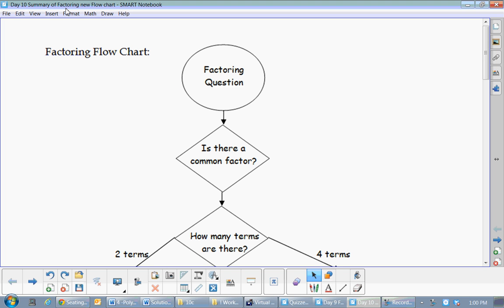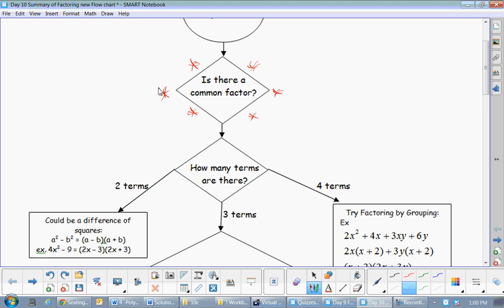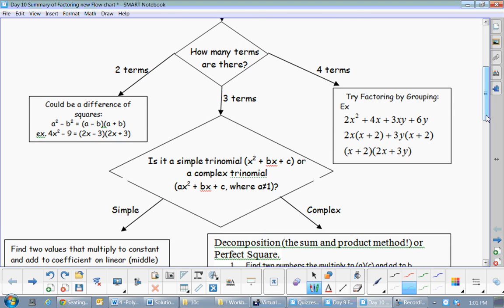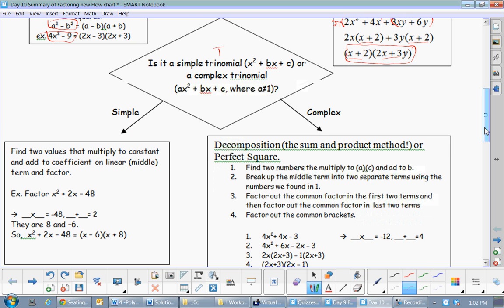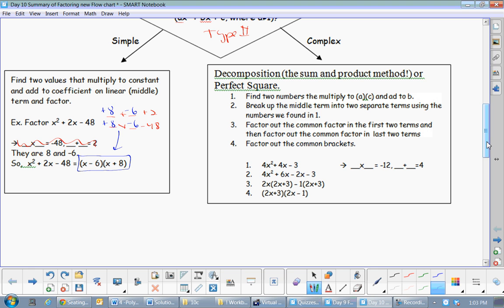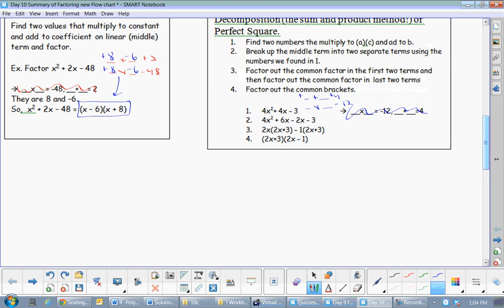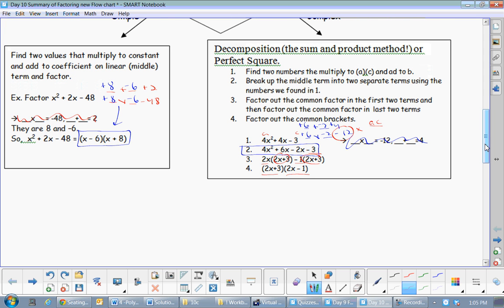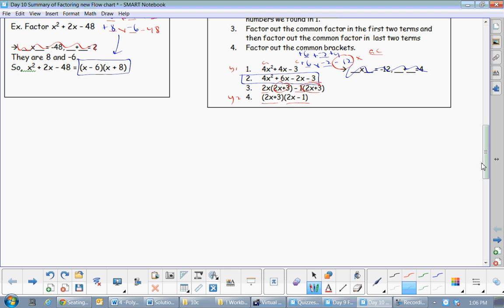U4L10 Summary of Factoring all Types of Trinomials